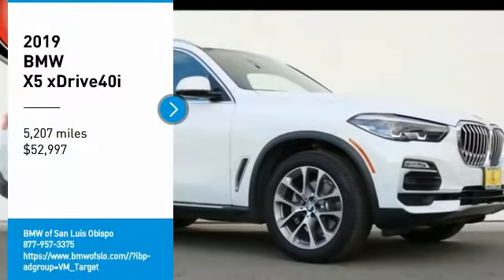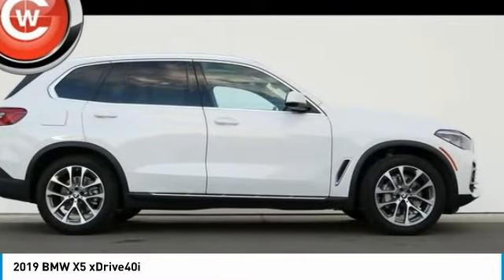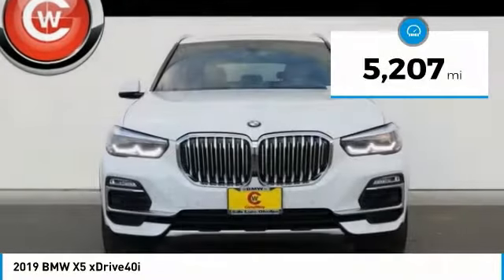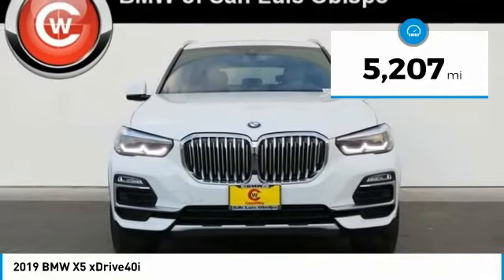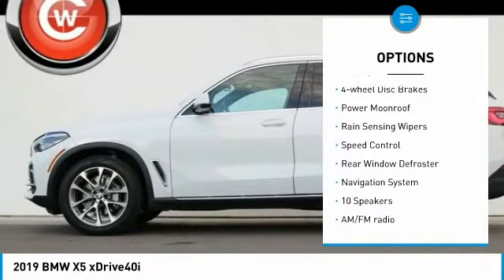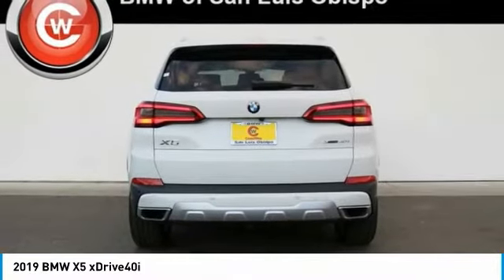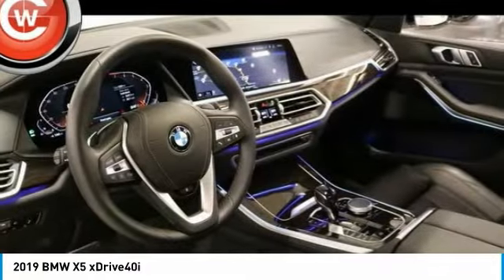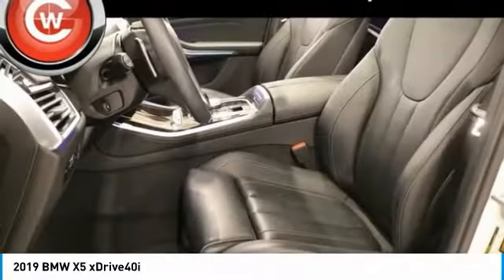2019 BMW X5 xDrive40i FOR SALE in San Luis Obispo, CA B19325A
Alpine White 2019 BMW X5 xDrive40i AWD 8-Speed Automatic 3.0L I6 DOHC 24V TwinPower Turbo Canberra Beige w/Vernasca Leather Upholstery.   We Develop Outstanding Relationships Where Everybody Wins --- In developing our founding commitment ( The CardinaleWay ), we selected key words that are as meaningful to you as they are to our mission. One of those is relationship. With every introduction, we are looking, not for a single transaction, but to develop a relationship with our customers...not just a good relationship, but an outstanding relationship that will outlast your car. Another key element is that everybody wins. In a time when most people believe winners create losers, we endeavor to satisfy everybody involved. It means knowing our product well and our customer even better. It means listening and caring and understanding that people buy their second-most expensive item from people they trust. Recent Arrival! 20/26 City/Highway MPG  Vehicle price and availability are subject to change without notice.